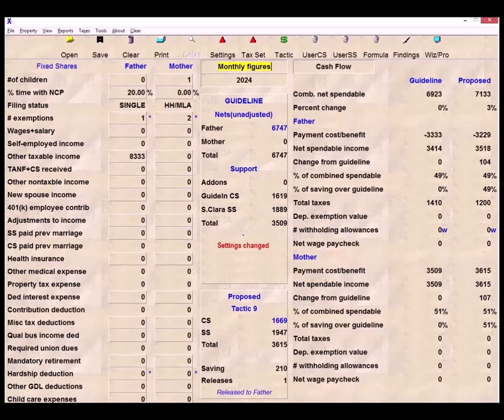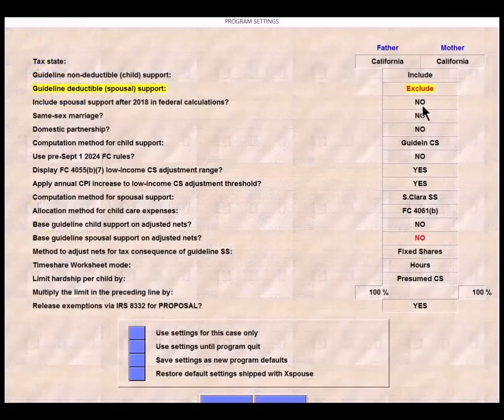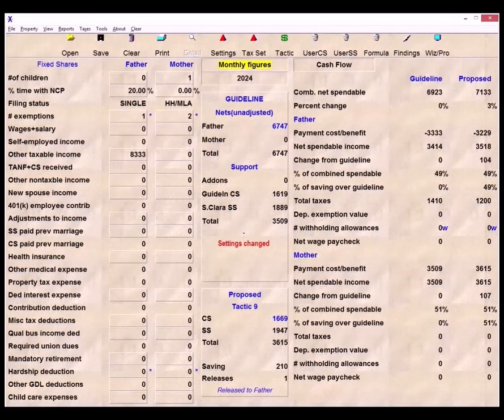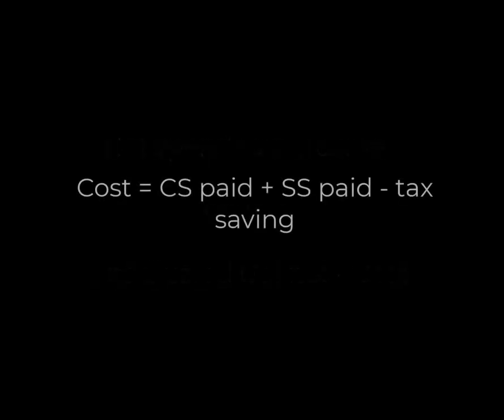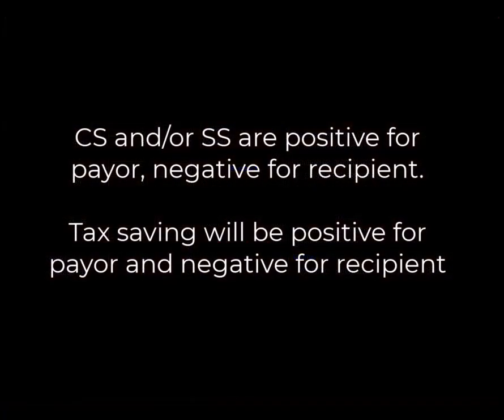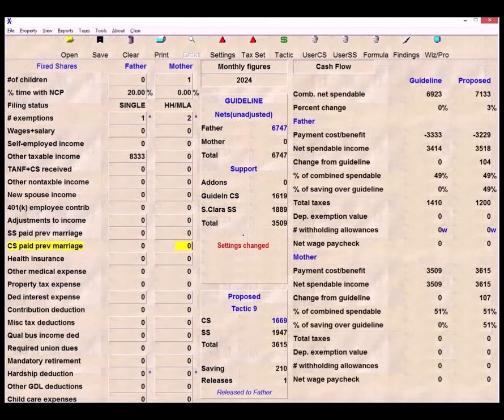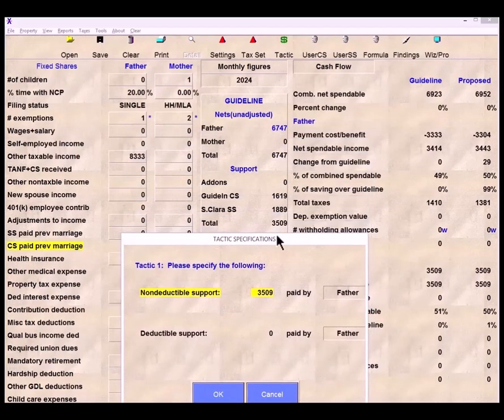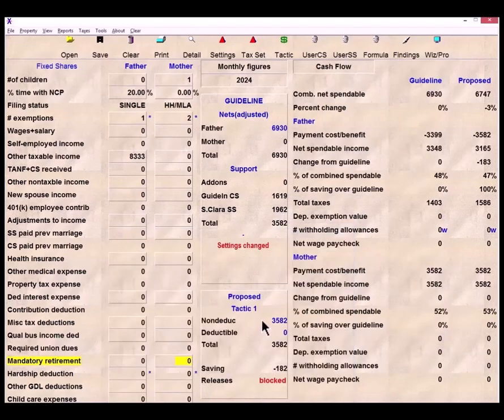Spousal support taxability and NSI